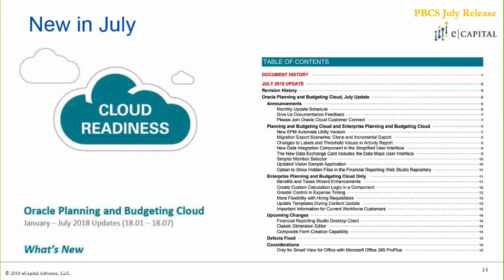July PBCS Release Overview [Oracle PBCS Update - July 2018]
Oracle’s Planning and Budgeting Cloud July Release (18.06) included:

New in July
Oracle Cloud Customer Connect
Documentation Feedback
Monthly Update Schedule
New Version of EPM Automate Utility
Clone and Incremental Migration Export Scenarios
Activity Report Threshold Value Label Changes
New Data Integration Component
New Data Exchange Card
Member Selector Simplification
Vision Sample Application Updates
Option to Show Hidden FR Repository Files
Enhancement – Benefits and Taxes Wizard
Custom Calculation Logic – Benefits and Taxes Wizard
Expense Timing Control – Benefits and Taxes Wizard
Hiring Requisition Flexibility
Template Content Updating
Important Workforce Information
Today’s Webinar
Classic Dimension Editor
PBCS Monthly Webinars
PBCS/EPBCS Monthly Update Webinar Series